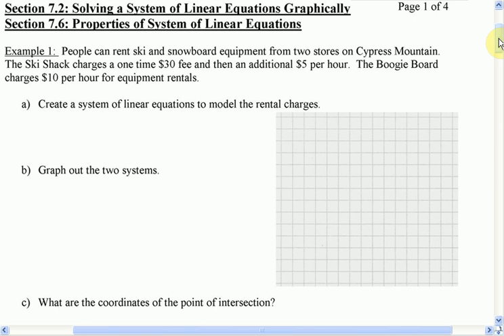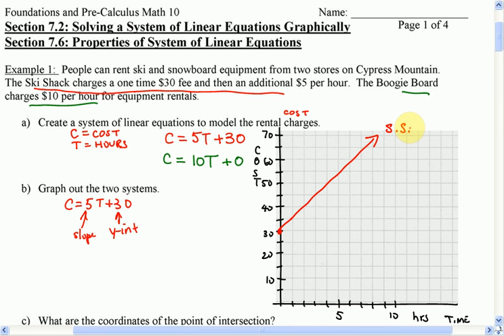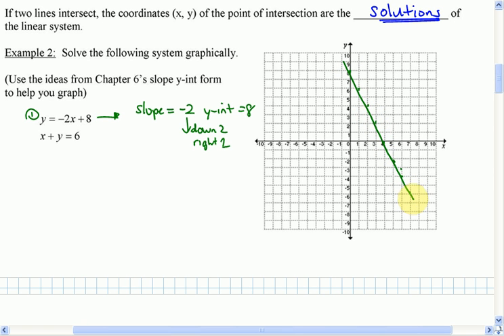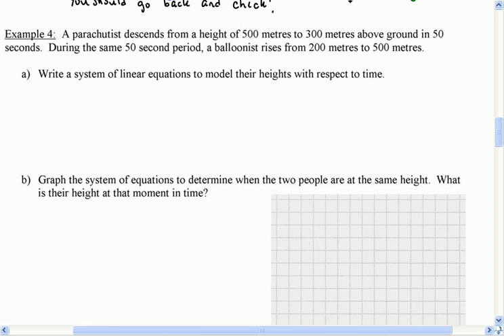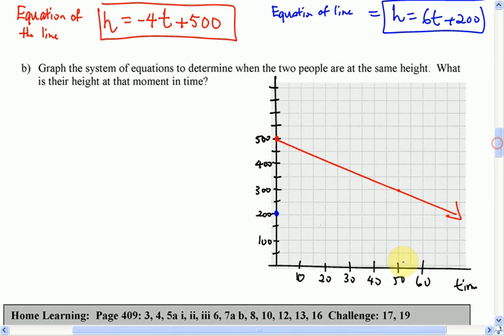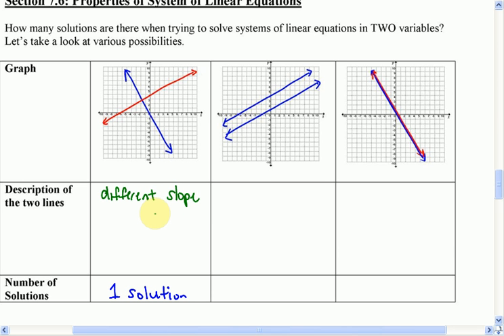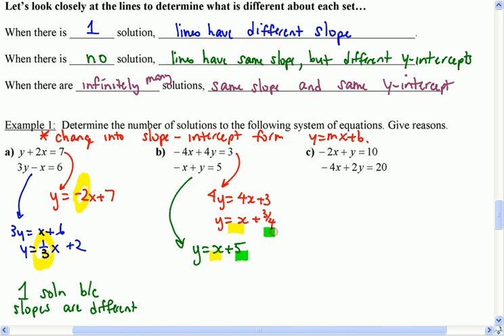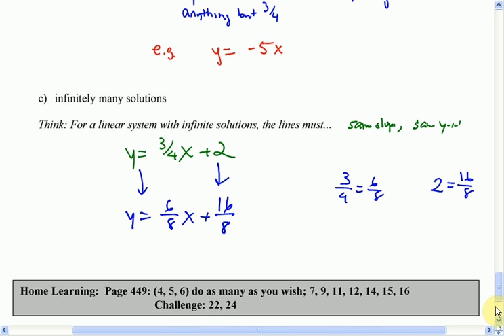FPC Math 10 Sec 7.2 and 7.6.avi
This video shows you how to solve systems of equations by GRAPHING.  It also goes into detail on how you can determine the number of solutions of a system by looking at the slope and y-intercept.  You'll need to use stuff you learned in Chapter 6!